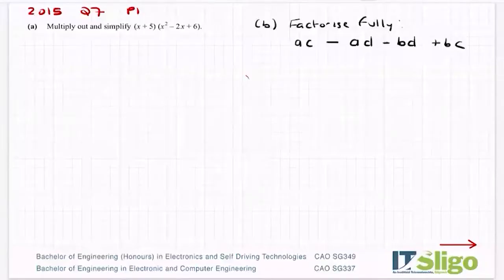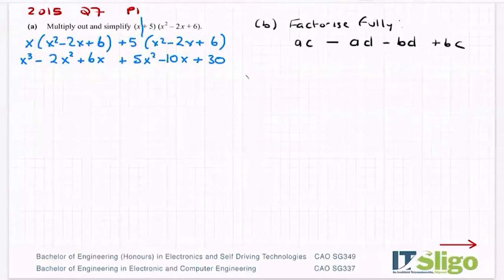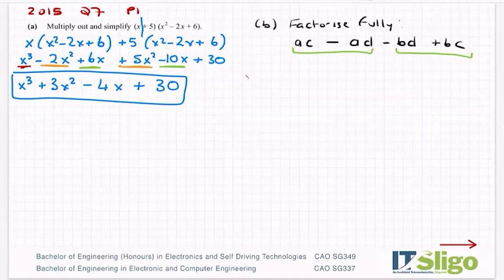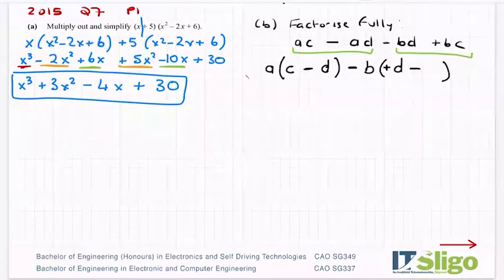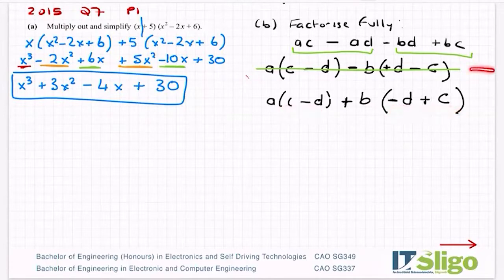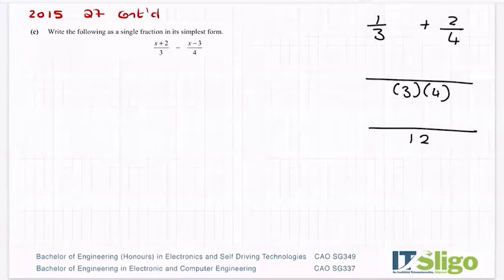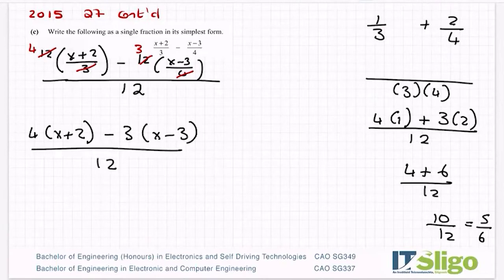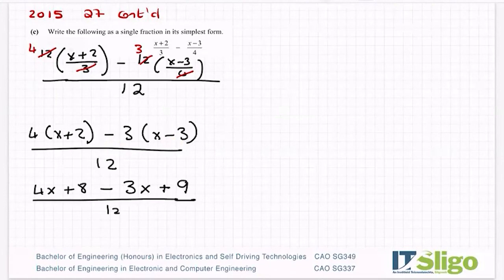Algebra 2015 Q7 Paper 1 Junior Cert Higher Level Maths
CAO SG337
BEng. in Electronic & Computer Engineering at IT Sligo

CAO SG349
BEng. (Honours) in Electronics and Self Driving Technologies.